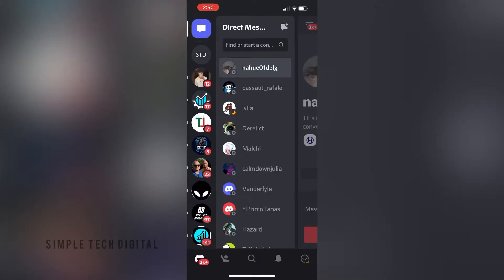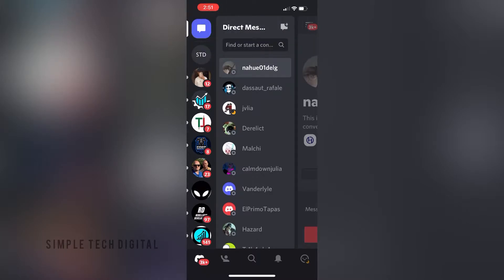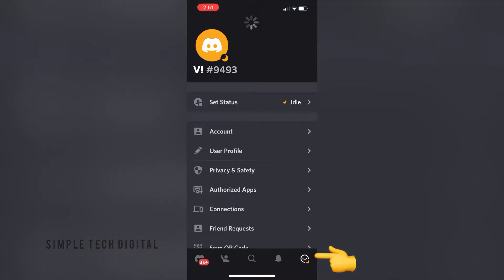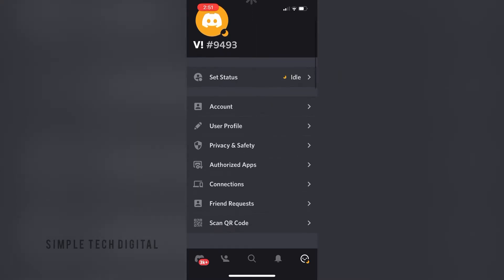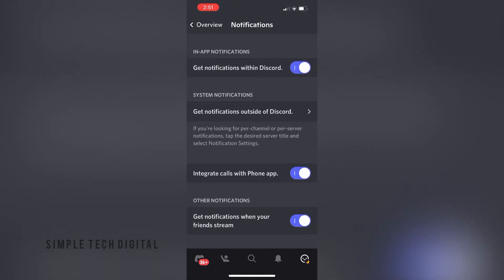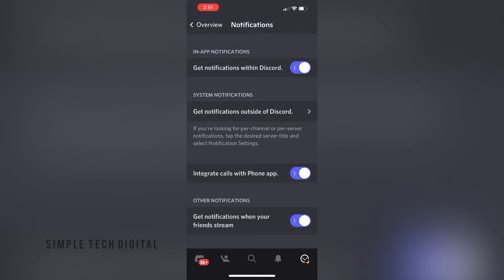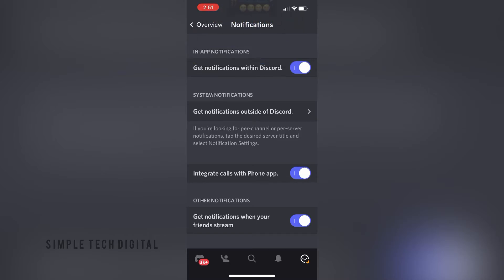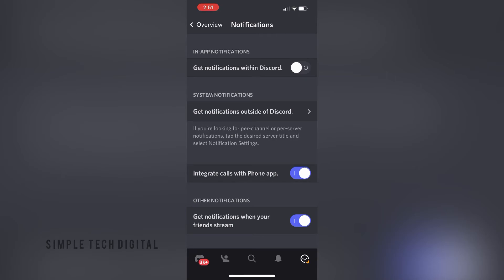How To Turn Off Notifications Within Discord *UPDATE*